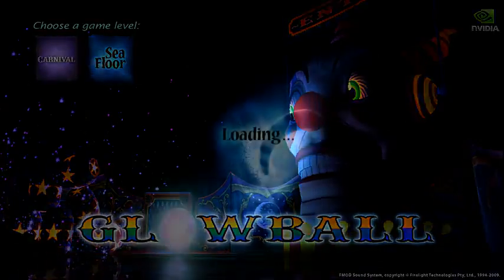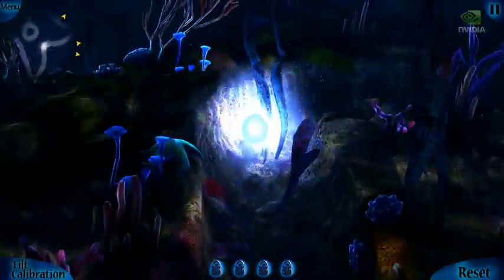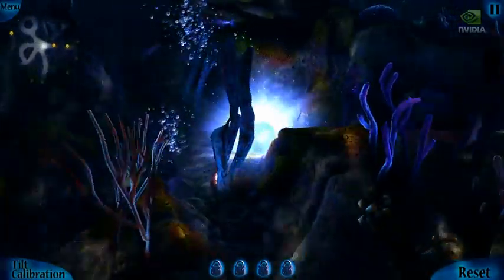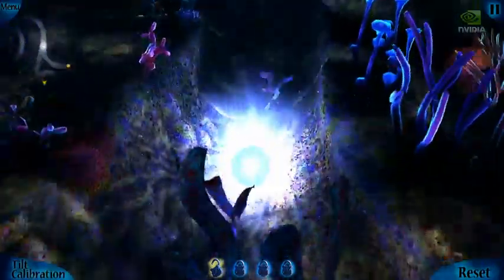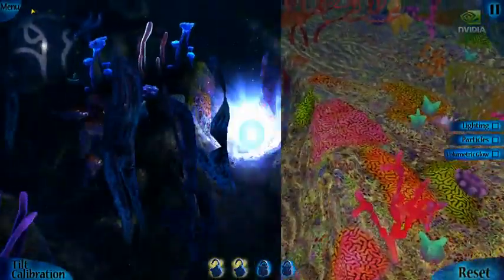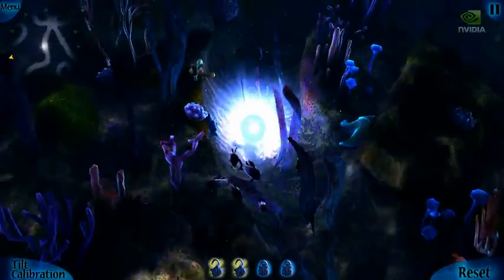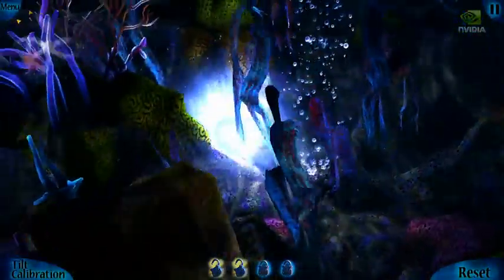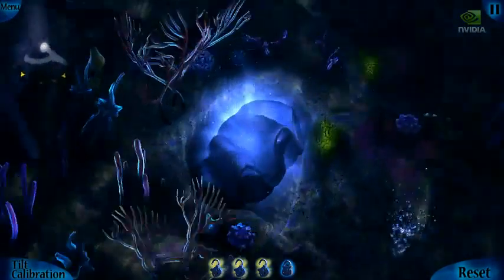NVIDIA Tegra 3 présentation suite